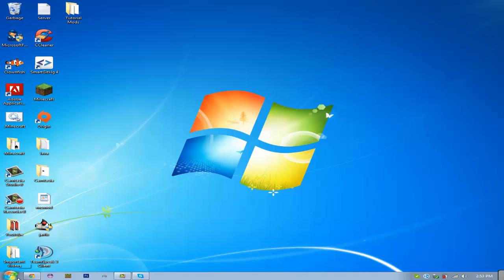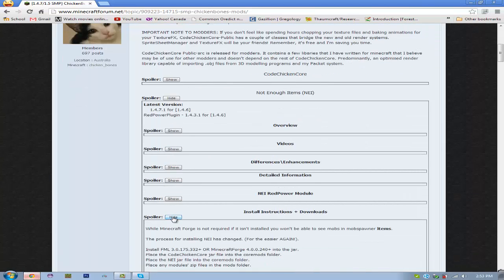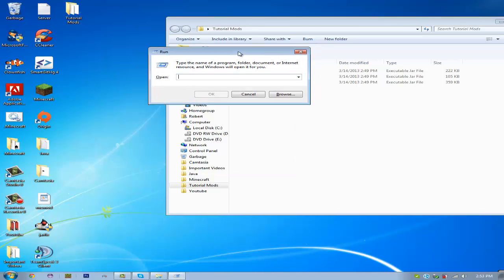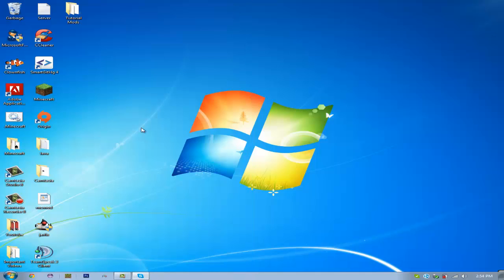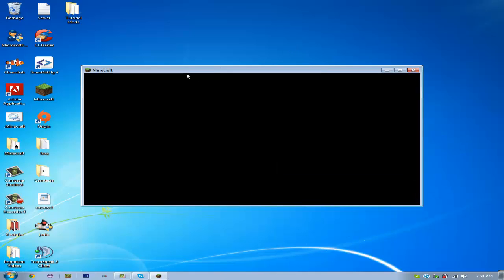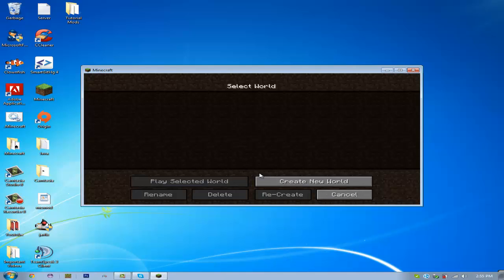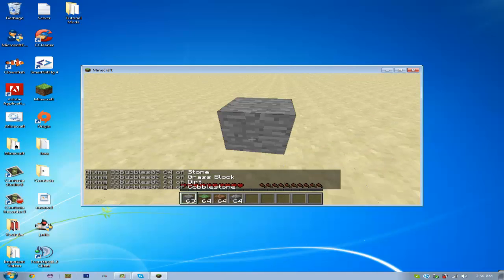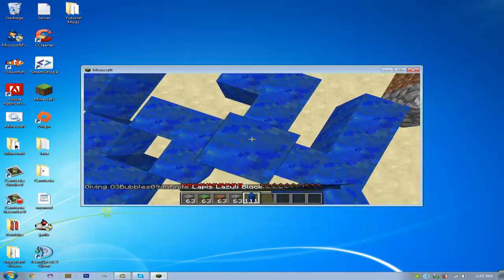How to install: Not Enough Items [Minecraft 1..5]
Hello everyone I hope this helped got suggestions for more tutorials?